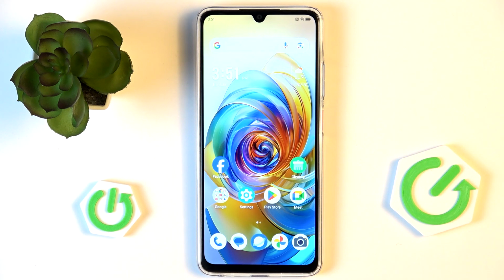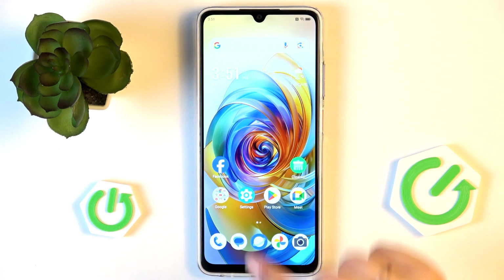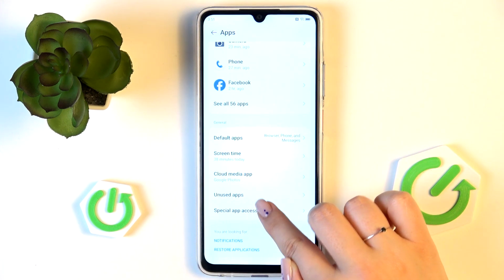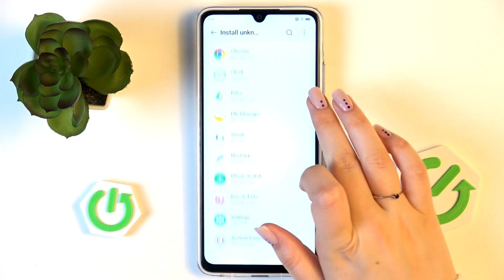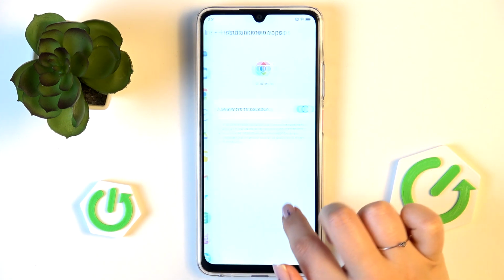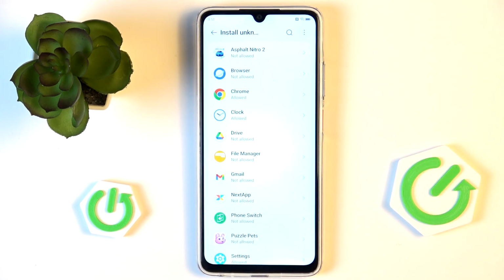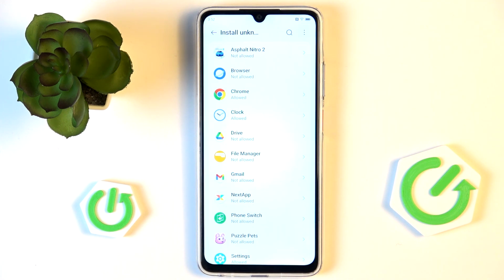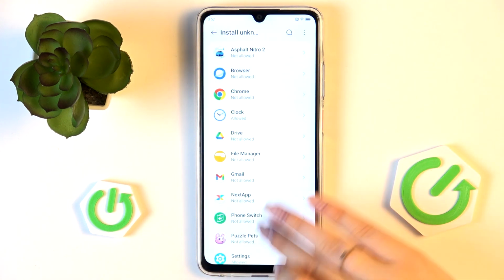ZTE Blade V70 Max – How to Enable Unknown Sources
If you want to install apps from outside the Google Play Store on your ZTE Blade V70 Max, you need to enable Unknown Sources. In this video, we show you step-by-step how to allow installation of apps from unknown sources by adjusting the settings on your ZTE Blade V70 Max. You’ll learn how to find the right menu, select which apps can install APK files, and how to manage or remove these permissions for better security. This guide is perfect for anyone looking to install third-party apps safely on their ZTE Blade V70 Max smartphone. Remember to be cautious, as installing apps from unknown sources can put your device and data at risk.

How to enable Unknown Sources on ZTE Blade V70 Max?
How to allow app installation from unknown sources on ZTE Blade V70 Max?
Where is the Install Unknown Apps setting on ZTE Blade V70 Max?

0:00 Introduction
0:08 Open Settings on ZTE Blade V70 Max
0:15 Navigate to Apps
0:22 Go to Special Access
0:28 Select Install Unknown Apps
0:35 Choose and enable apps for unknown sources
0:48 Security warning and tips
1:00 How to remove permissions
1:08 Summary